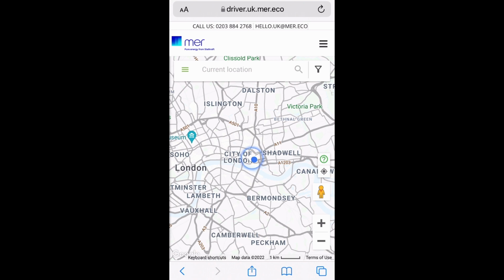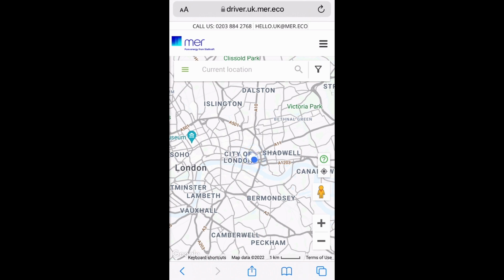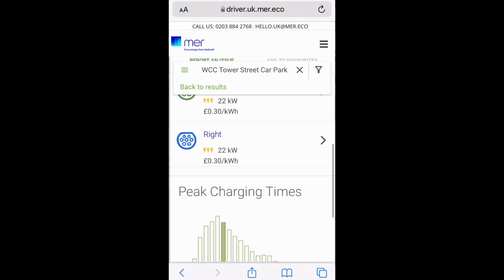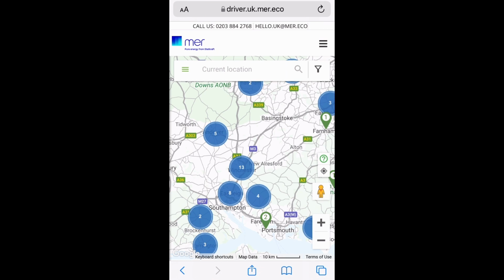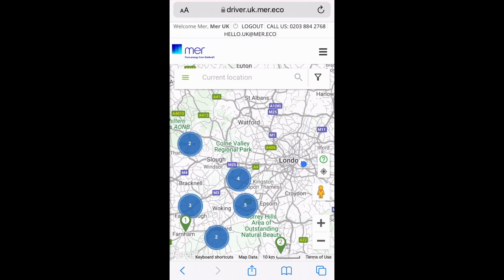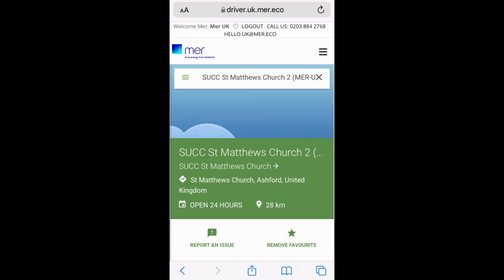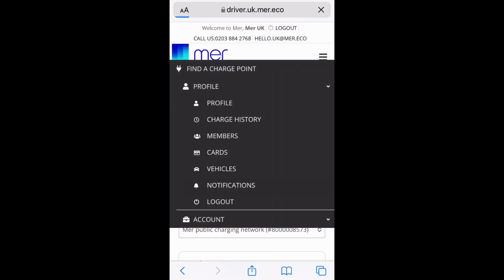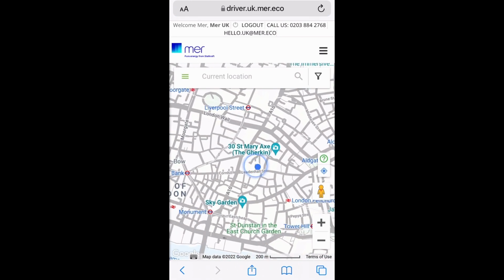How to Charge an Electric Car with the Mer Connect UK EV Charging App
Learn how charge an electric car effortlessly using the Mer Driver Portal in this step-by-step tutorial. Discover how to start and stop charging as a guest or registered user, manage your profile, favourite charge points, and handle billing and notifications. Perfect for both new and experienced EV owners, this video simplifies the charging process, ensuring a smooth experience with Mer's versatile charging options. Charge your EV with ease!

🔌 Options to charge: guest user or registered user
Charging methods: Mer charge card, Mer Connect UK app, contactless payment (with some charge points), via internet browser

- Connect the cable to your vehicle.
- For contactless payment, hold your payment card on the terminal and press start.
- To stop, press stop on the charger and disconnect the cable.
- For the app, download and open the Mer Connect UK app, find a charge point, and swipe to start the charge. Swipe stop to end the charge.

- Follow the same steps as guest users.
- Charges will be billed monthly to your registered payment card.
- You can also use a Mer charge card by creating an account in the app or at our driver portal
- For detailed instructions, visit the charge point. Stay updated on our roaming partnerships by visiting the drivers section on our

⚡ Portal features:
View favorites and recent charge points
Report issues via contact form or customer service
Manage profile, charge history, notifications, and payment details
Order and manage Mer charge card

About Mer UK:
Mer UK is a European EV Charging company dedicated to helping the UK’s EV drivers charge with ease.

Not a Mer customer? Learn more about how charging with Mer works

Sign up for our email newsletter for a regular round-up of EV charging news and insights

Follow Mer UK:
LIKE Mer UK on Facebook:   / merunitedkingdom
FOLLOW Mer UK on LinkedIn:   / mer-eco
FOLLOW Mer UK on Instagram:   / mer_unitedkingdom